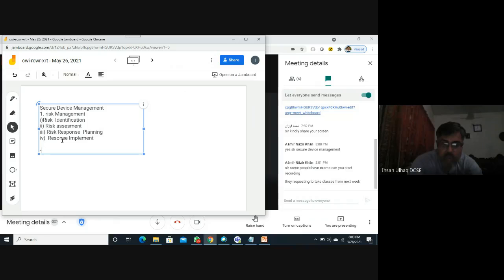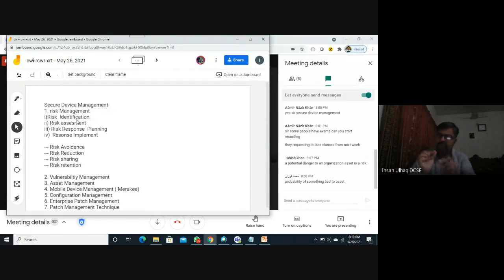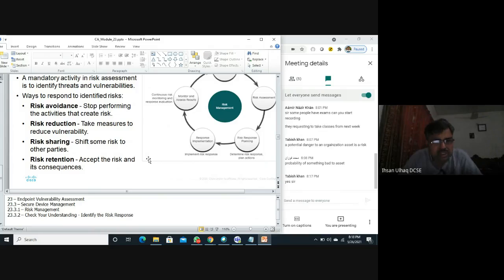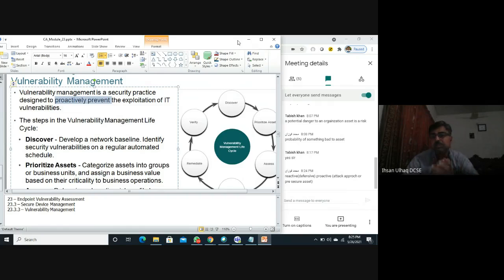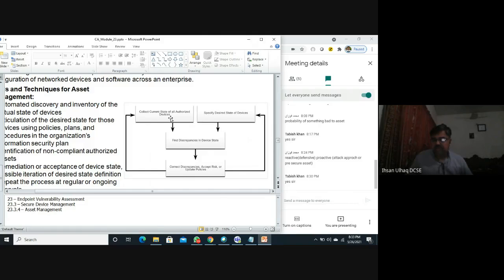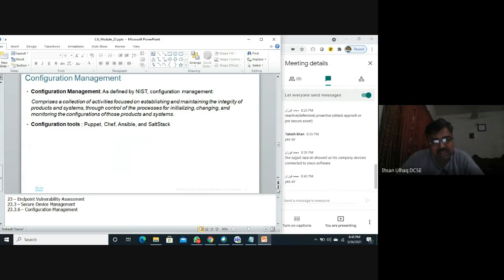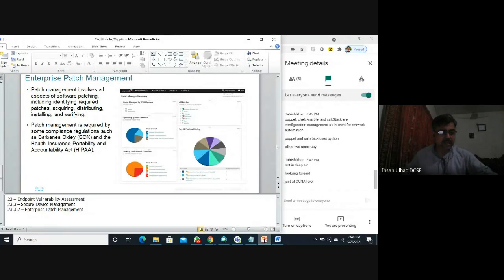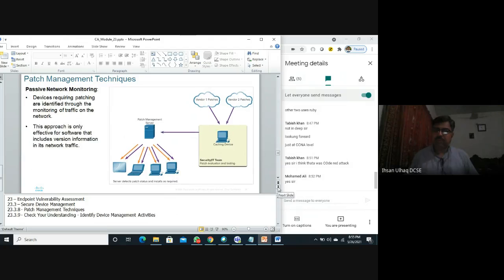Security Device Management2021 05 26 at 08 02 GMT 7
Risk Management, Vulnerability Management, Asset Management , Mobile Device Management, Enterprise Patch Management